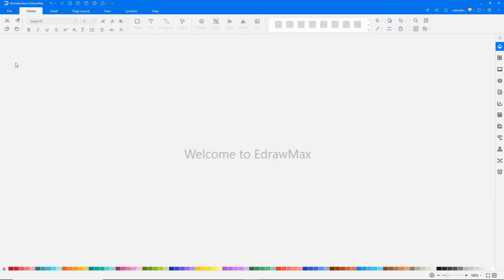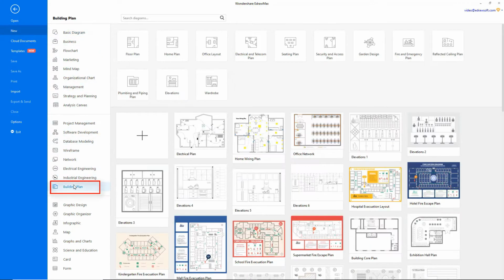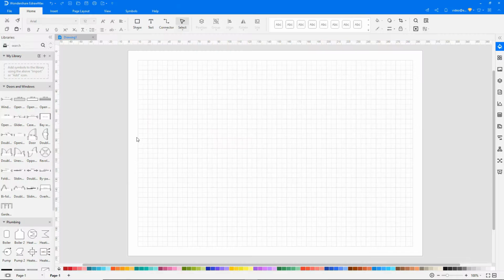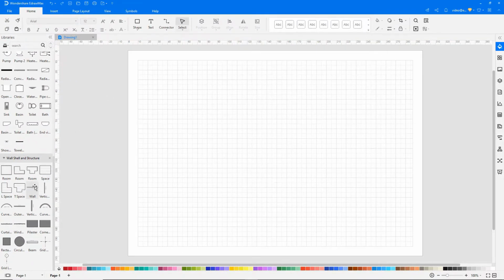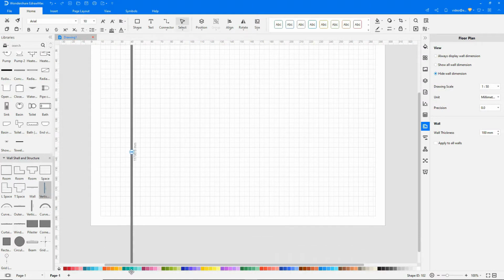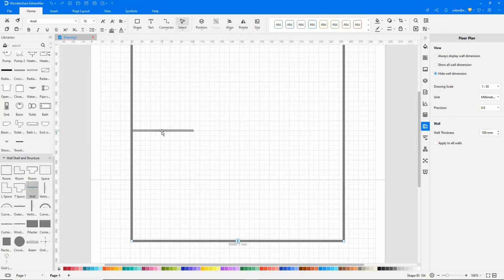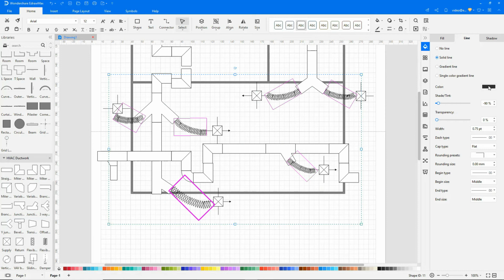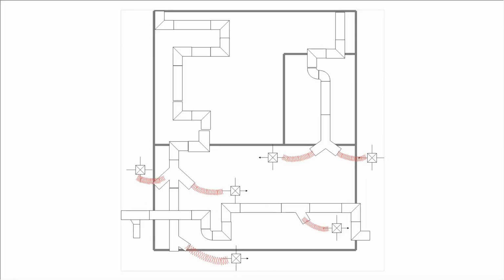How to Create a House HVAC Plan | EdrawMax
👉An HVAC diagram is used to illustrate all of the different components of a residential heating and cooling system. For heating systems, the diagram might include the evaporator coil, blower, filter, return air duct, air handling unit, and air supply duct. For cooling systems, the diagram might include the fan, compressor, condenser coil, and refrigerant-filled tubing.

1. What isHVAC Plan and its usages.
An HVAC diagram is used to illustrate all of the different components of a residential heating and cooling system. For heating systems, the diagram might include the evaporator coil, blower, filter, return air duct, air handling unit, an air supply duct. For cooling systems, the diagram might include the fan, compressor, condenser coil, and refrigerant-filled tubing.

HVAC diagrams are often used by repairmen, and even your typical homeowner, as a guide to fix malfunctioning heating or cooling systems. By having a clear HVAC diagram, and understanding how it and the hardware works, you can make informed decisions about when to replace your heating and cooling systems.

Timestamps
00:04 What is HVAC Plan
00:18 How to draw HVAC Plan
00:41 Adding Wall, Shell, and Structure library
01:12 Adding HVAC Ductwork library
03:27 Applying colors
03:39 Preview Diagram
03:44 Example of HVAC Plan
03:53 Create 280+ types of diagrams

How to Create an HVAC Plan
Step 1: Start EdrawMax.
Step 2: Navigate to [New]-[Building Plan]-[Plumbing and Piping Plan].
Step 3: Select any of the HVAC Plan to edit or click [+] to start from scratch.
Step 4: Use the symbol library to create HVAC Plan.
Step 5: Use the right pane to add color to the HVAC Plan.
Step 6: Export to PDF, Images, Visio, or Microsoft Office format and share with others.